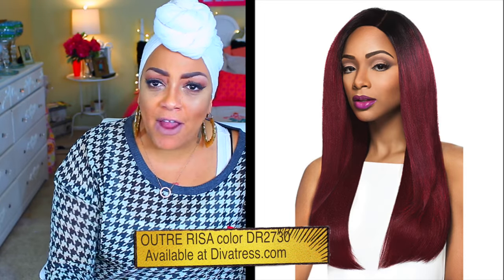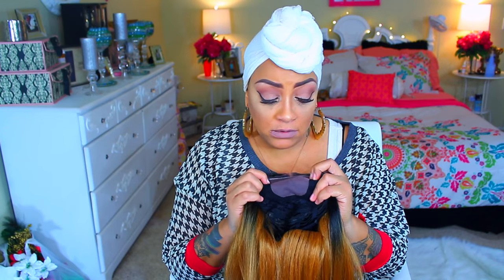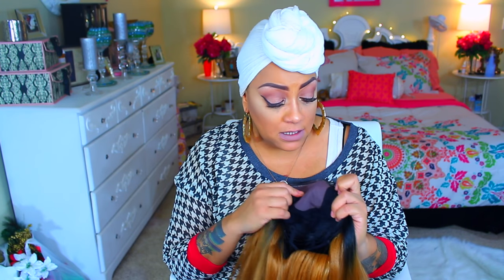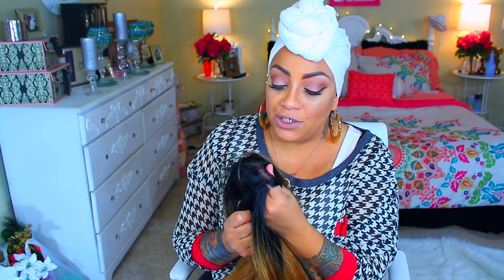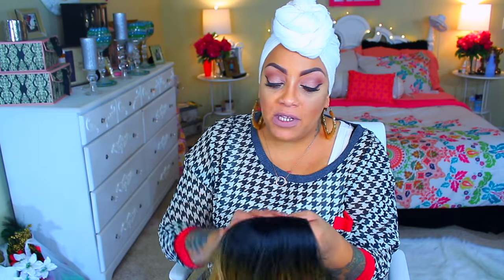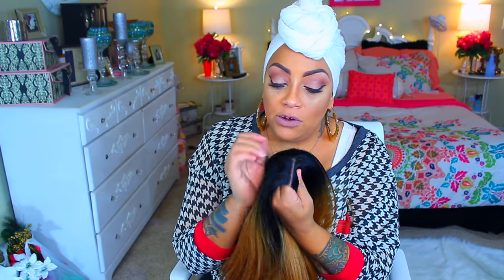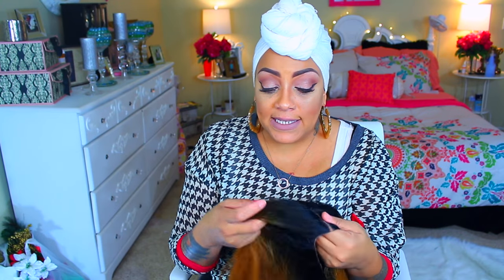OUTRE RISA | Synthetic Swisslace Silkbase Lace Front WIG | Divatress.com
SOME OF MY FAVORITE SITES